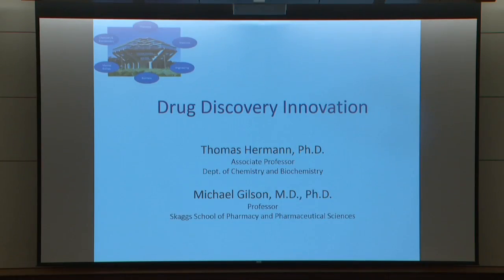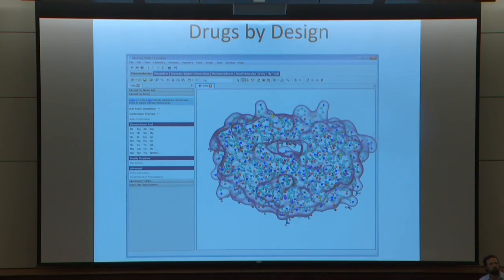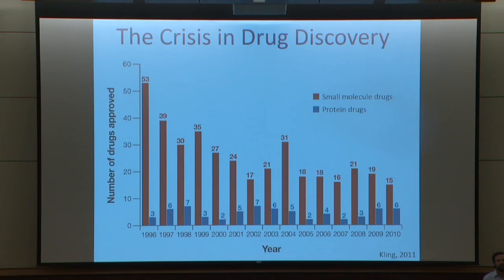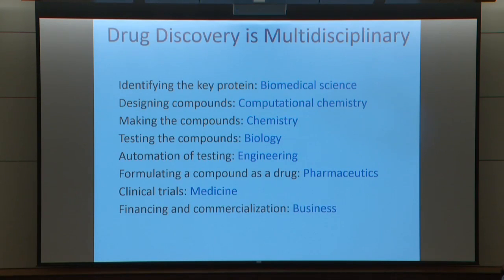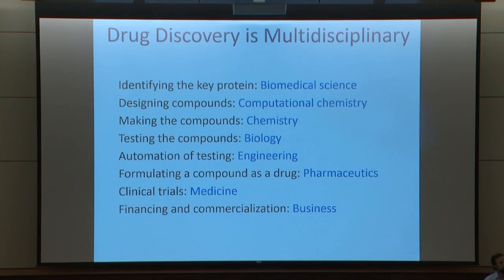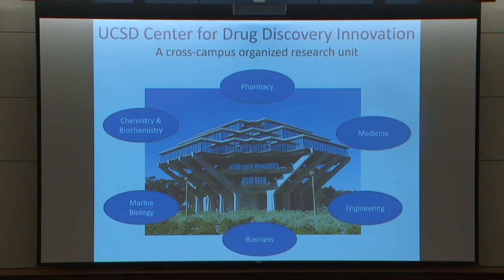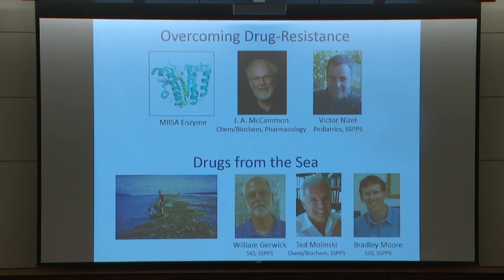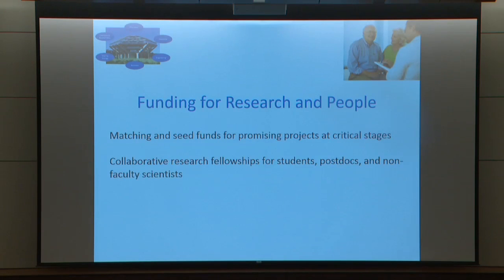Drug Discovery Innovation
Drug therapy has led to dramatic advances in the treatment of many diseases, but many unmet needs remain, in areas such as in cancer, cardiovascular disease, Alzheimer's and Parkinson's. In addition, the need for new antimicrobials is pressing, due to the threat of drug-resistant pathogens, coupled with the emergence of new infectious diseases and a lack of adequate treatments for many diseases of the developing world. Fundamental and applied research advances are generating opportunities for new therapies in these and other disease areas, but the productivity of the pharma and biotech industries is lagging. Today, both industry and government look increasingly to academia as a primary source of innovation to accelerate the creation of new medications. Series: "UC San Diego's Research Themes for the Future" [Show ID: 28000]